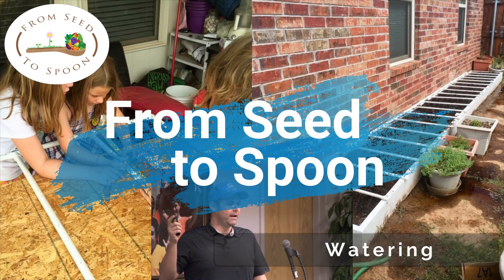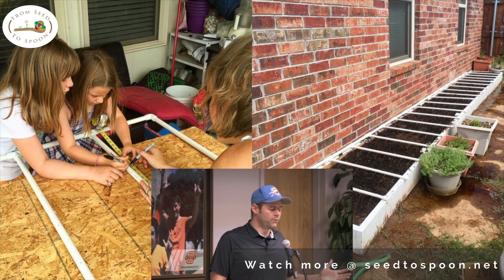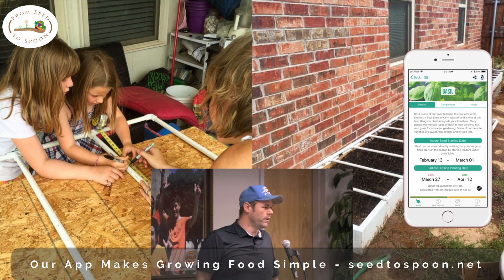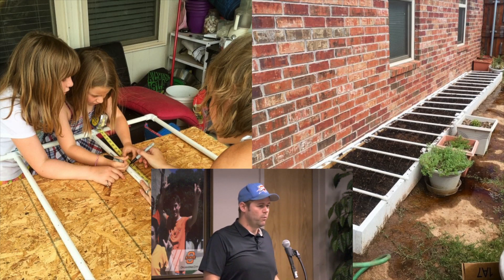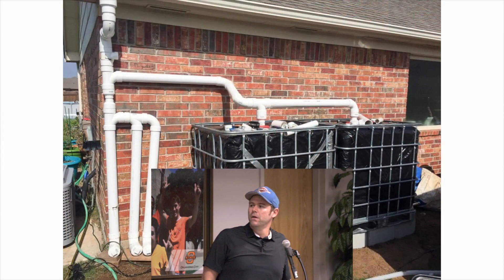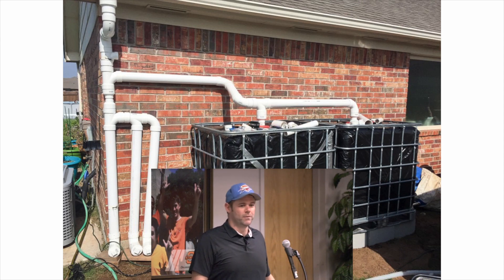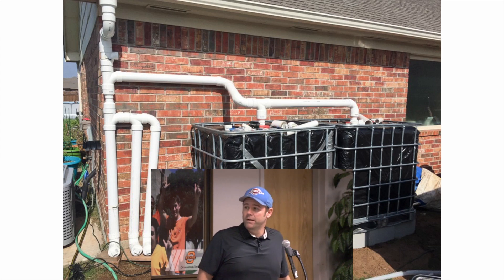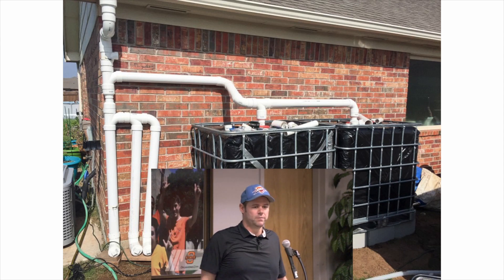💧 Watering Made EASY with Automated Drip Irrigation!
Dale talks about how we try to innovate in our garden. One of the ways we did this was to create a PVC irrigation system and a rainwater collection for watering our gardens!

Dale had the pleasure of speaking at the Organic Oklahoma Fall Conference at OSU-OKC on 10/11/18. See full video